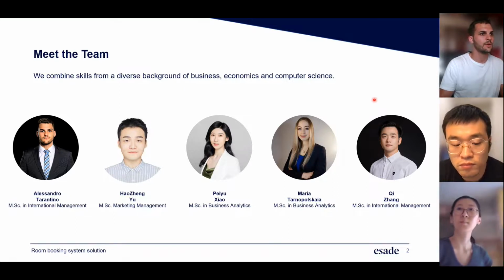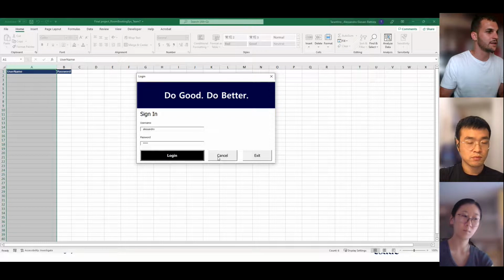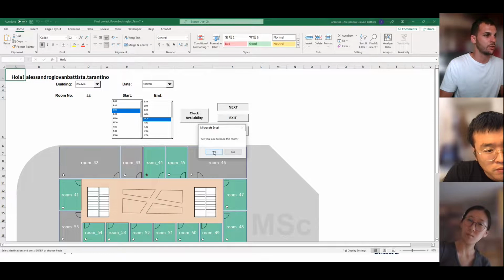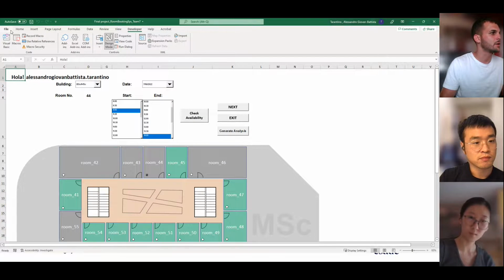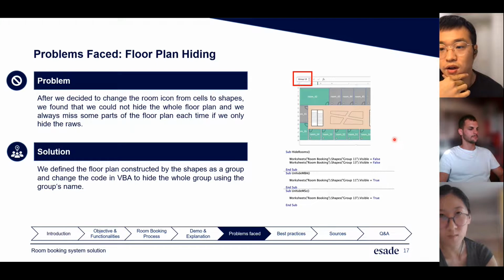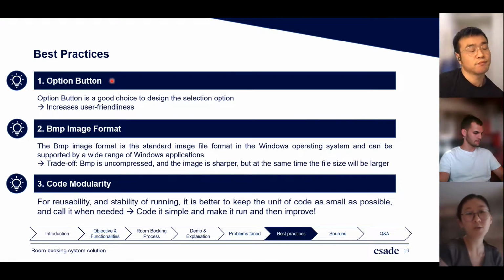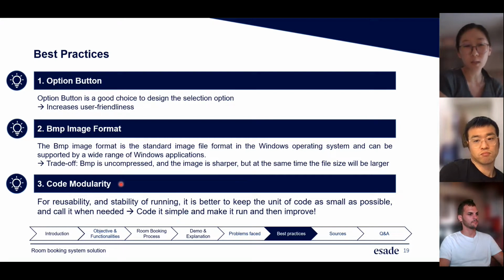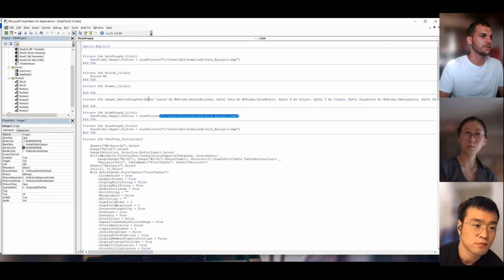Room Booking System-Team 7- VBA Final - Esade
A solution of Room Booking Situation